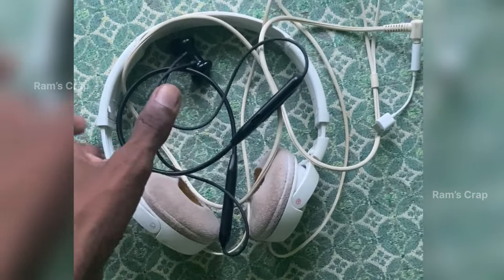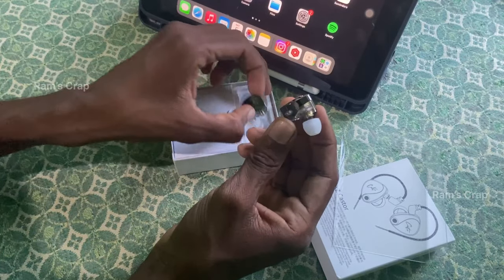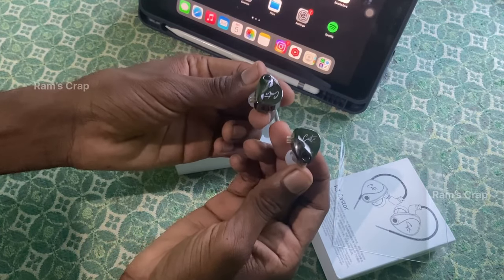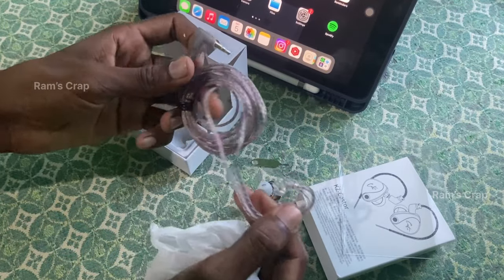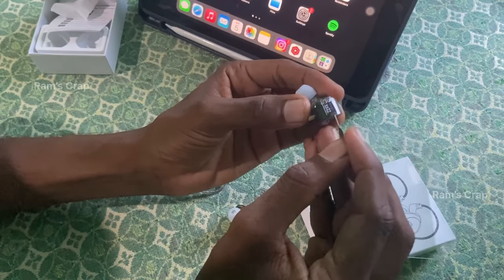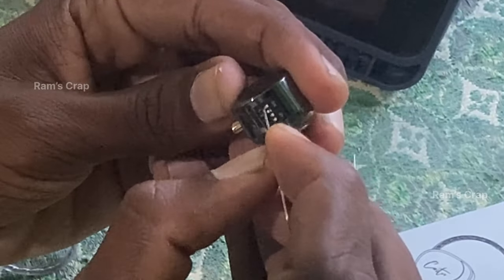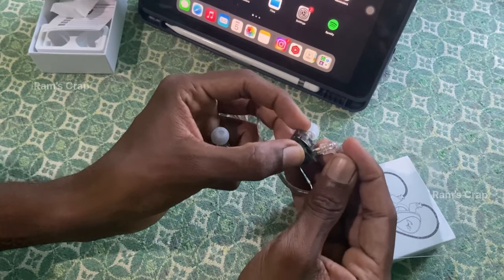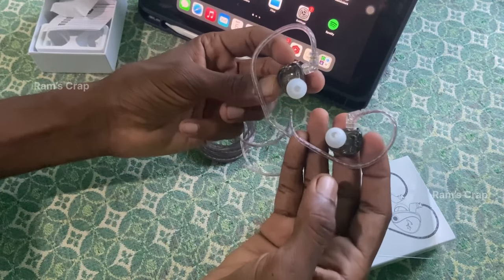Best Budget IEM | KZ-Caster In Ear Monitors | Telugu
Hello guys my name is RAMESH, this channel is all about making memories and posting that content here, it is mostly related to travel and nature videos, and i play music aswell i might post that too

i shoot videos with my GOPRO hero8, IPHONE 11and edit on my PHONE only